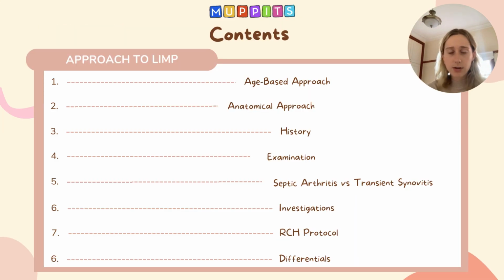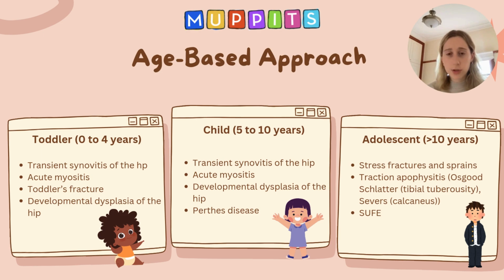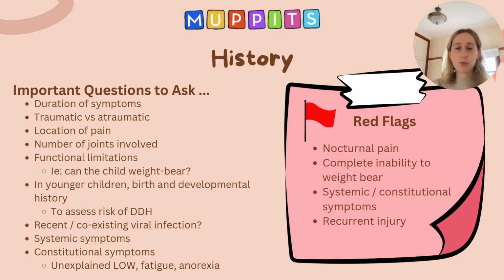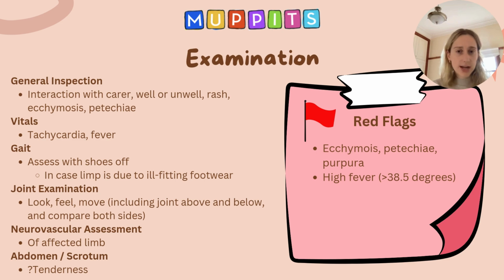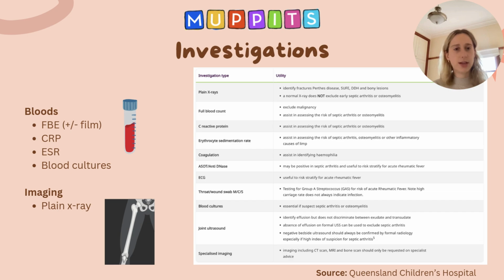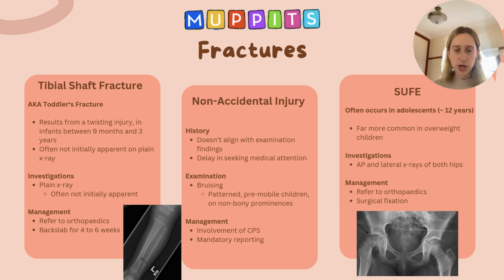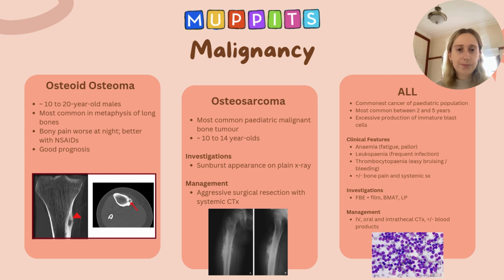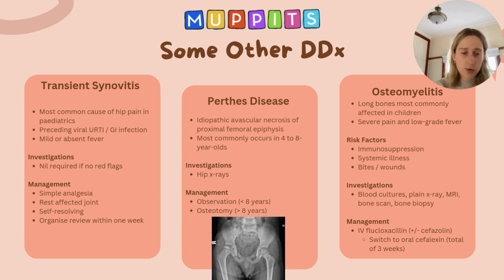APEx Hx Plus Guides: Approach to Limp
Presented by Elise McLeod